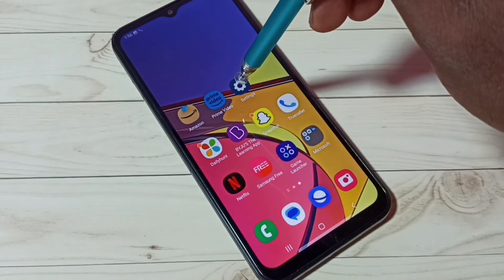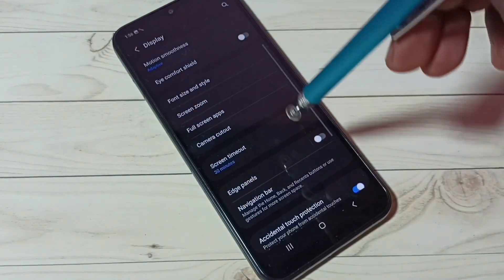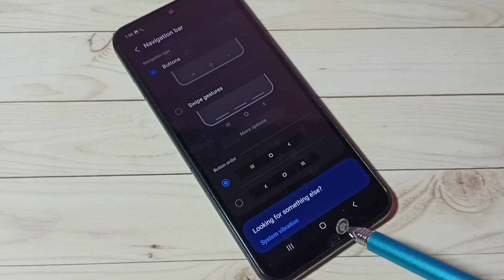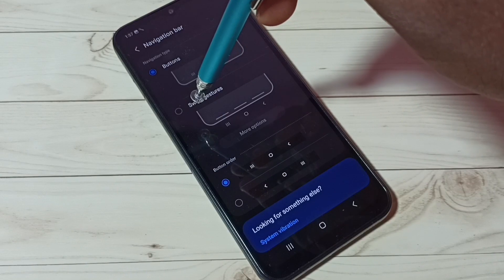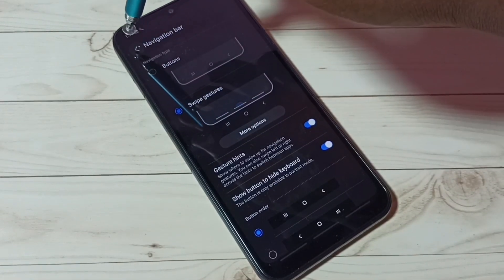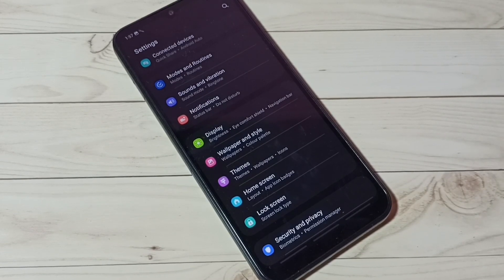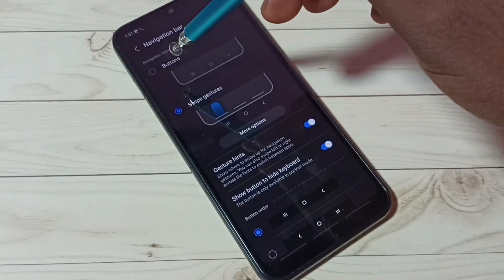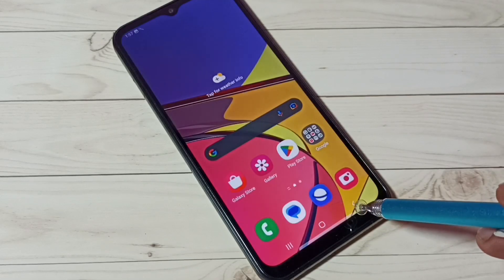SAMSUNG GALAXY A14 5G How to Enable Full Screen Display | FULL SCREEN GESTURES | Swipe Gestures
android 13, android 12